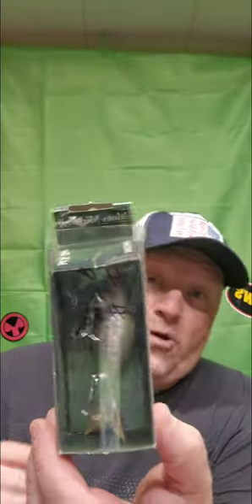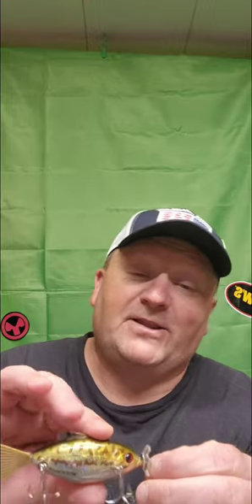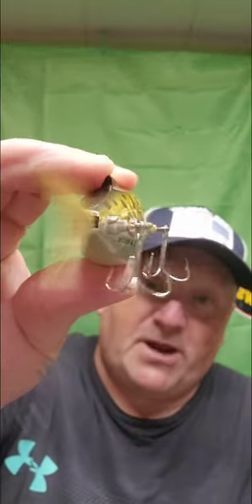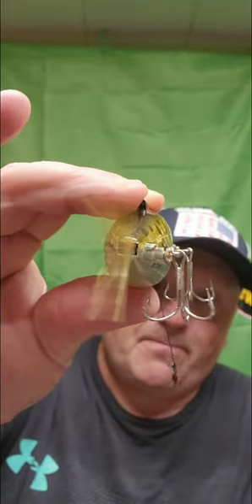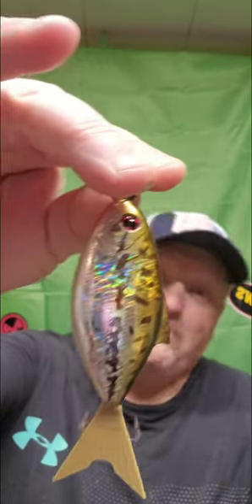Pull String Top water fishing lure